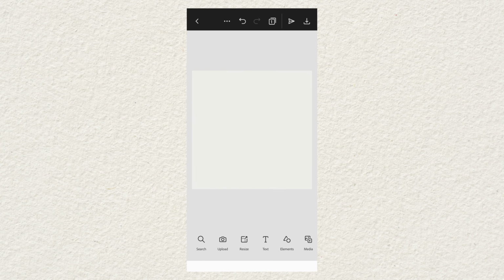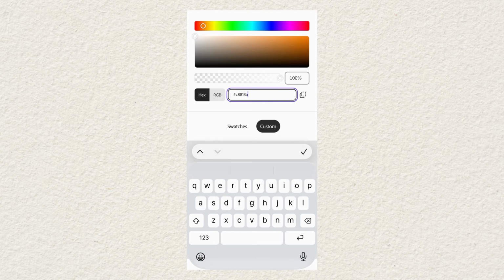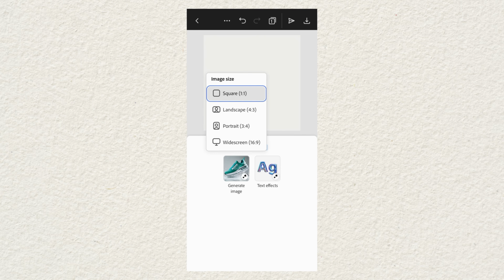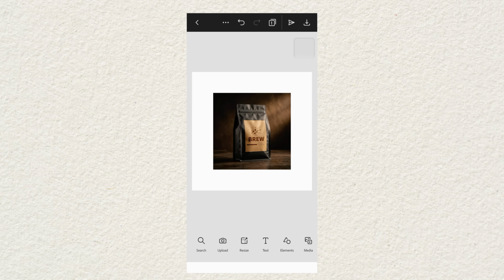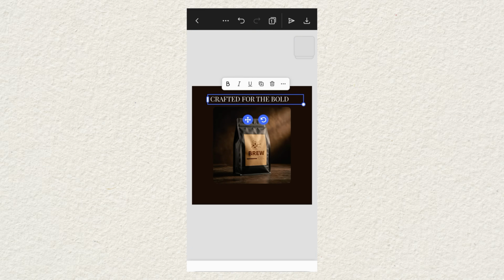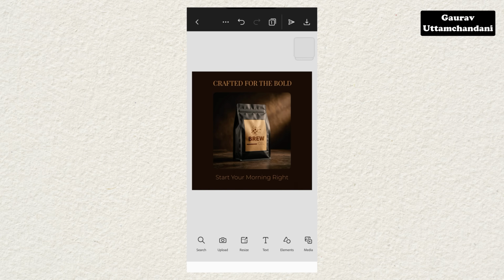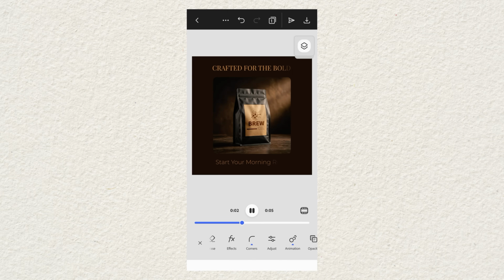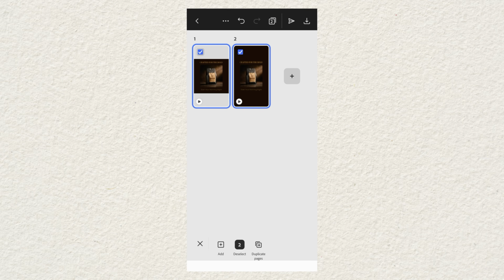How to Build a Brand from Scratch Using @AdobeExpress (No Design Experience Needed)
In this video, I'll show you how to build a complete brand identity and professional social media content from scratch using Adobe Express — no design experience needed.

Watch me create a full brand using just 4 features:
AI Text-to-Image, Brand Kit, Animate, and Resize & Repurpose. 🔥